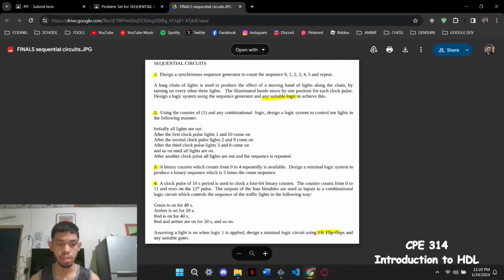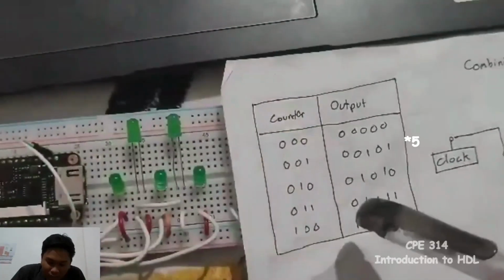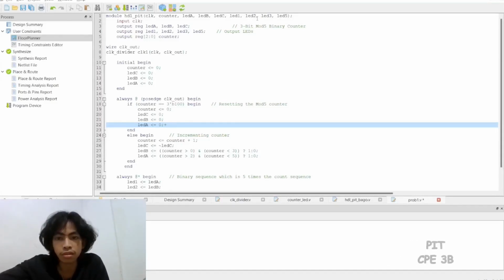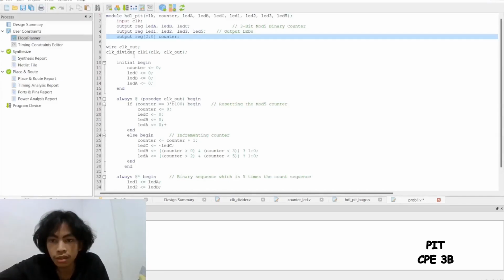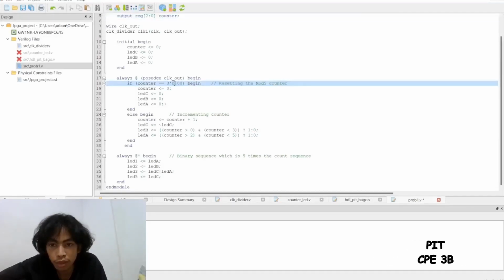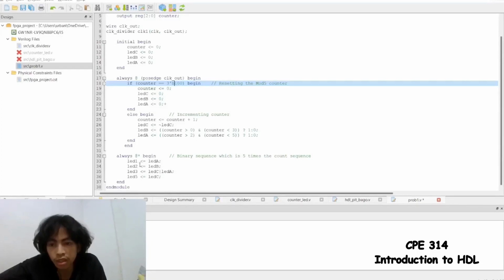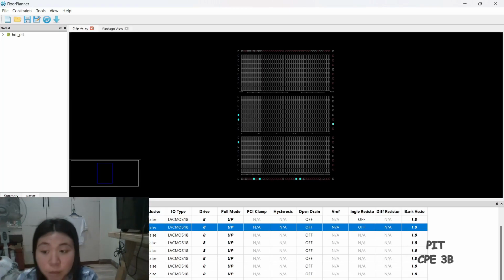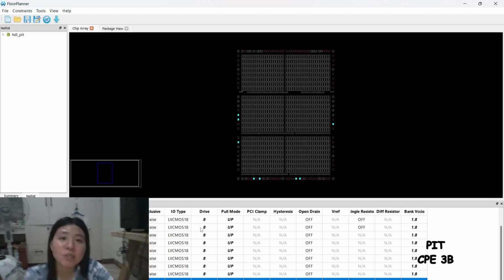CPE314 | Introduction to HDL | Finals PIT | CPE 3B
USTP-CDO | CPE 3B

Group Members:
Concillo, Brian James
Fio, Lex Ernest
Layasan, Rex
Maliao, Roger
Urbano, Aisha Kelsey